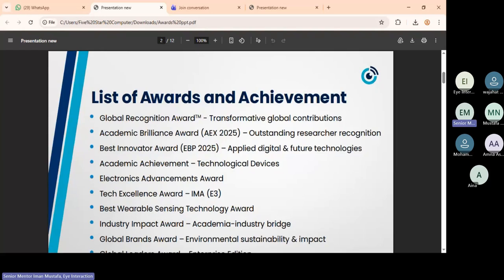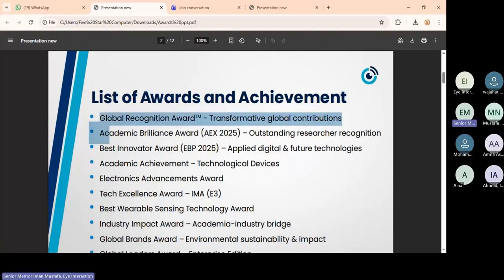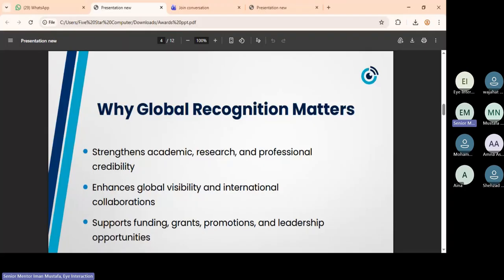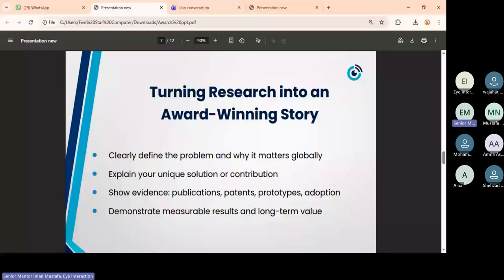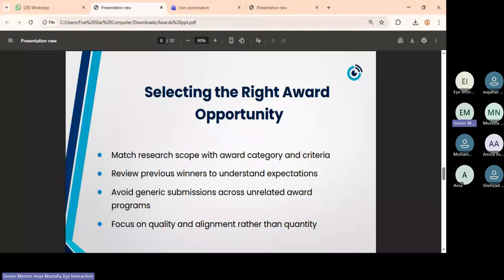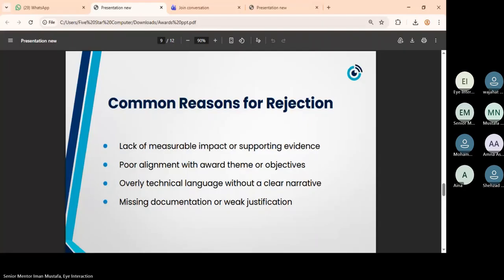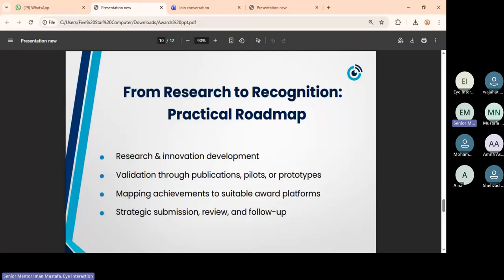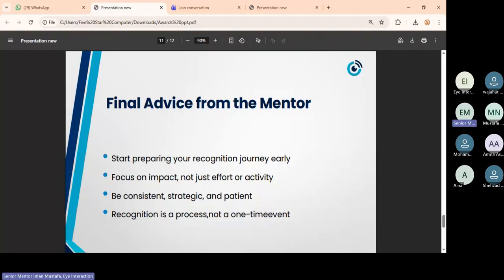Getting Started With Research – Eye Interaction Workshop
Welcome to the Global Innovation & Research Awards 2026 workshop by Ms. Iman Mustafa.
In this session, valuable insights are shared on innovation, research excellence, academic growth, and opportunities for researchers and professionals to enhance their global impact.

📌 Topics Covered:

-Innovation and research opportunities

-Academic and professional development

-International collaboration and networking

-Tips for researchers and students